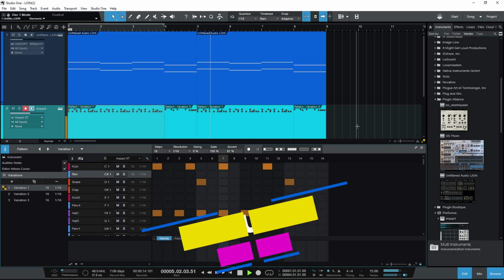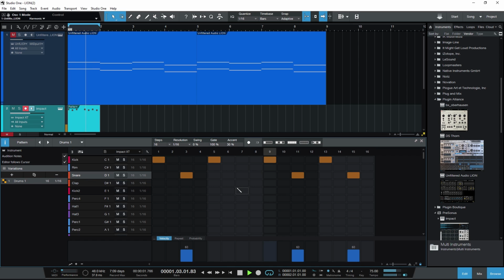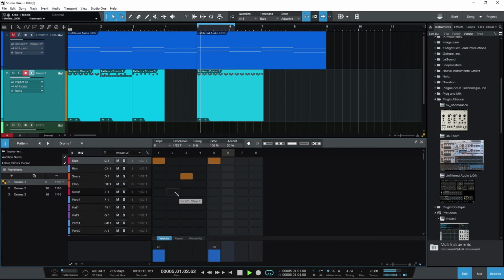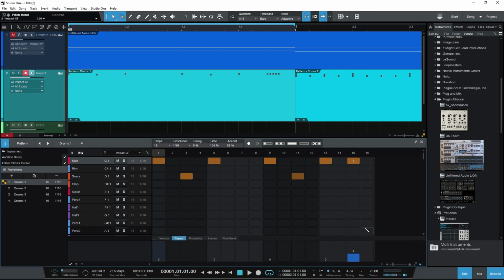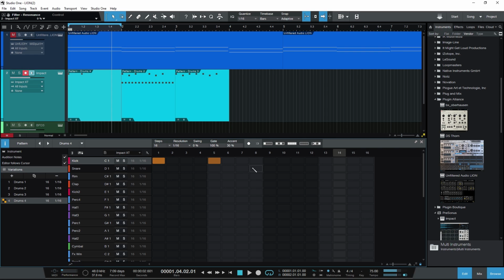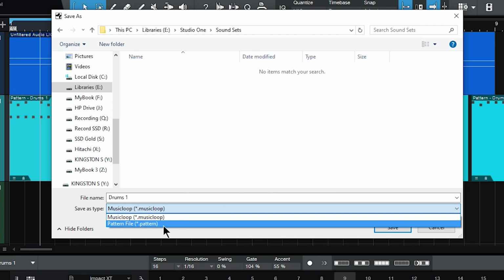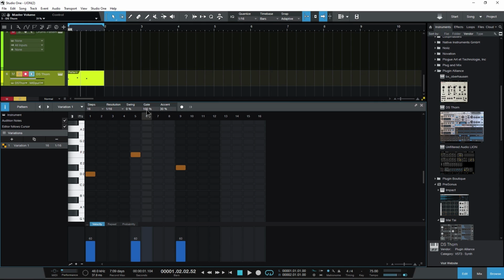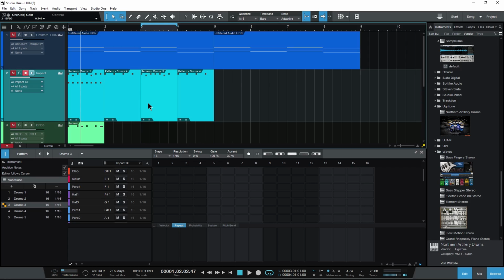Studio One - Patterns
How to use Patterns in Studio One. The Pattern Editor is a step-sequencer that can be used for drums, beats, and melodies.

I am using Studio One 4.5 in this video

Patterns are a totally different way to create in Studio One. Instead of using the Piano Roll for MIDI, you can use the Pattern Editor to program your drums (or synth, or piano, etc...) in the step-sequencer. And once you create a Pattern, you can use it all over the timeline. You can create variations of your Patterns very easily as well.

▶MORE STUDIO ONE VIDEOS

If you have ever used FL Studio, you will instantly understand how Patterns work. It's almost like having the Channel Rack from FL Studio in Studio One.

Patterns make it easy to come up with ideas and beats, and then quickly assemble them into a song.

And of course you can use Patterns with all of your drum instruments, like BFD3, Superior Drummer 3, Steven Slate Drums, and more. You will even see a readout of each drum for each lane in the Pattern Editor. That makes it much quicker to program your drums.

Plus, you can use it will all of your synths, pianos, or even strings to quickly create melodies, arpeggios, and more.

In this video we'll cover everything you need to know about Patterns in Studio One.

You'll see how to create Patterns, create variations, assemble your Patterns on the timeline, use automation, and even save your Patterns for re-use.

Shure SM7B

Cloudlifter CL-2

▶My Links